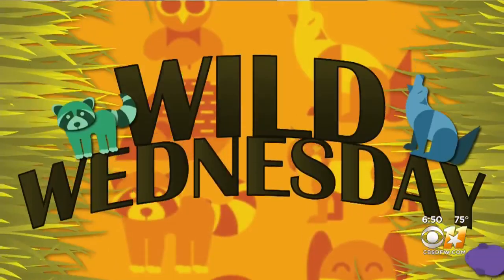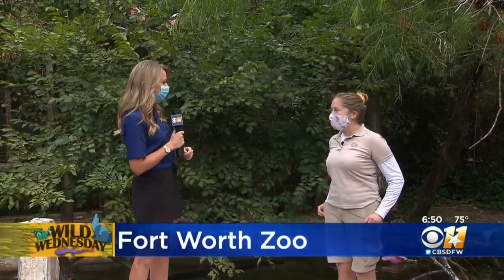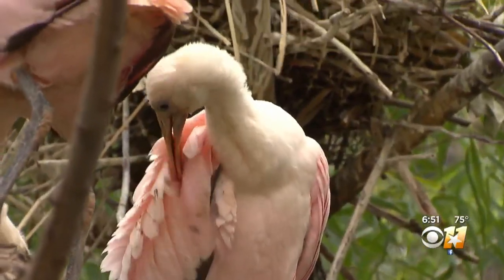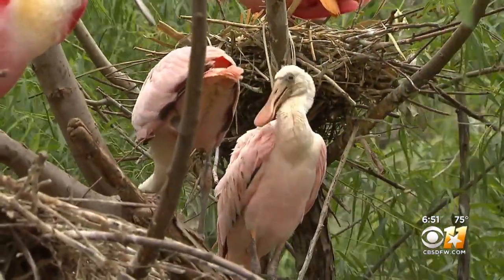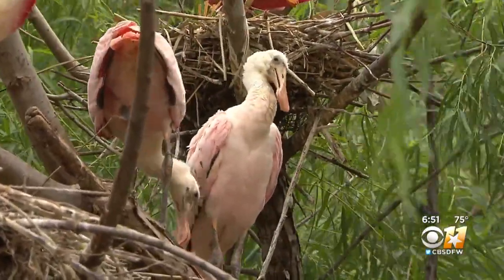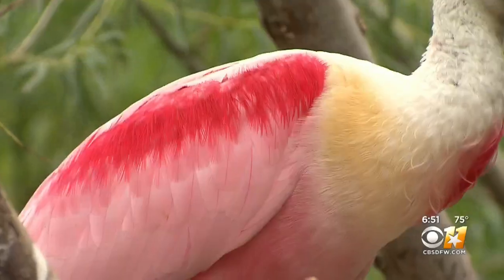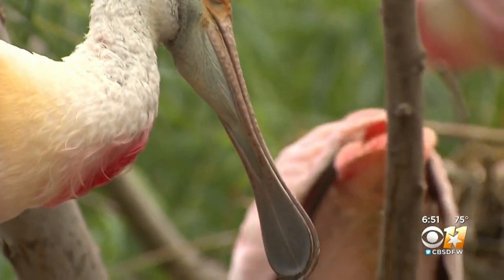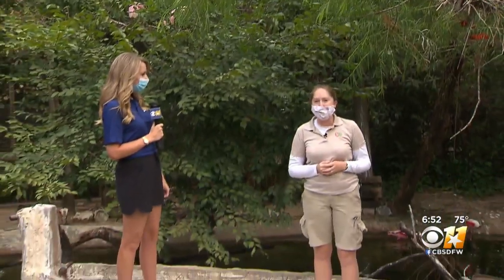Wild Wednesday: Roseate Spoonbill Chicks